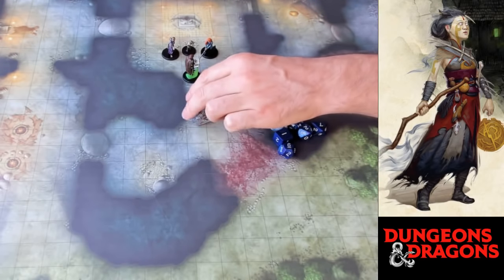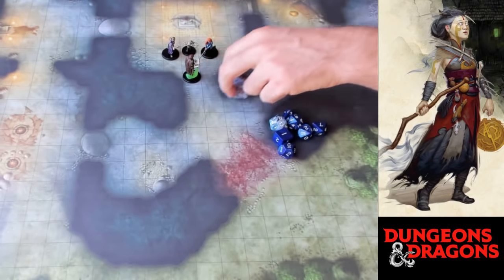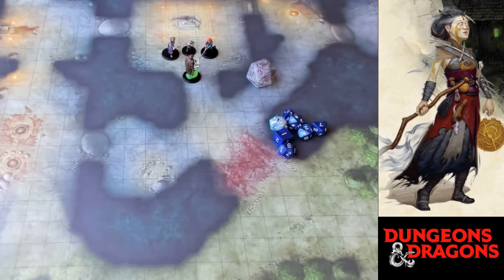Warlock Fundamentals for Dungeons & Dragons 5E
This video explains and demonstrates how the warlock fundamentals work for Dungeons & Dragons 5e.